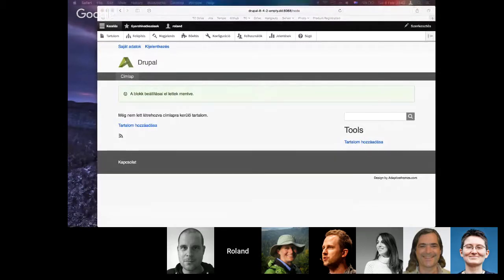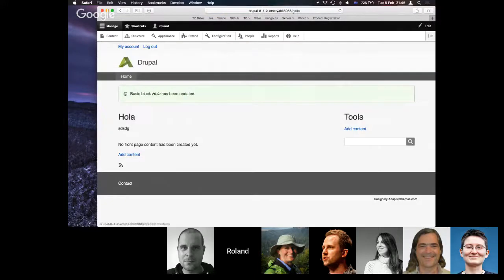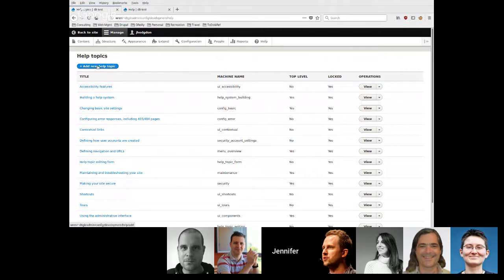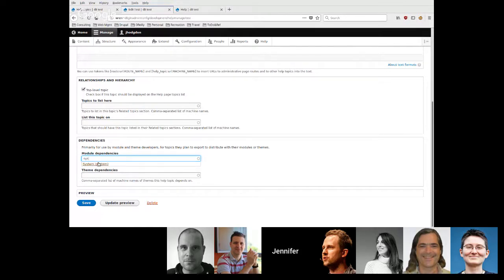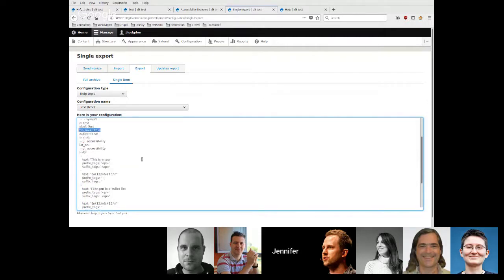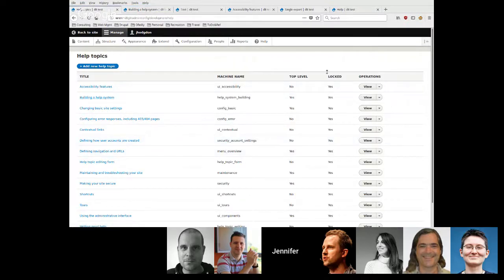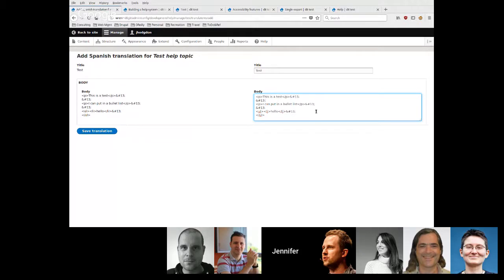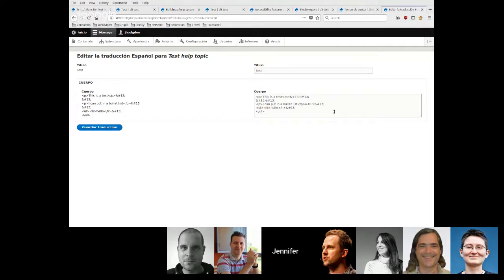Drupal 8 Usability meeting February 6 2018